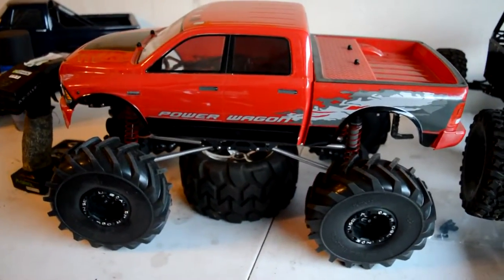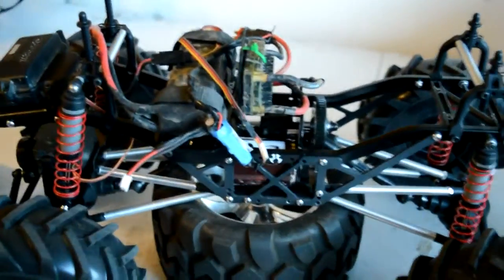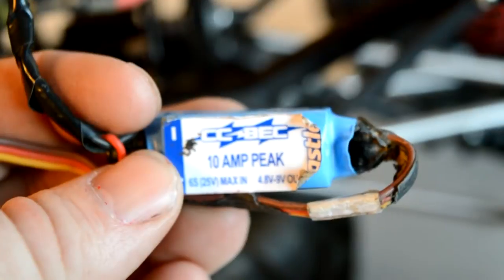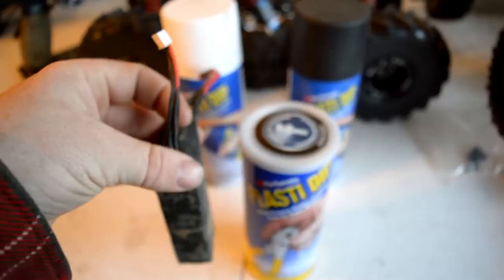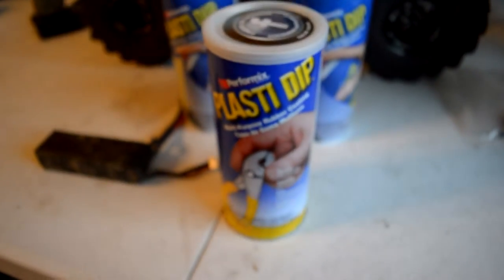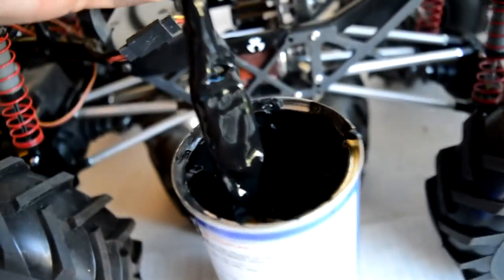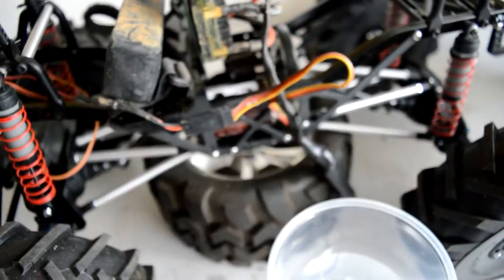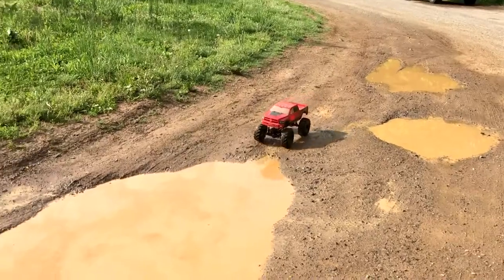Water proof Castle bec diy video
I DO NOT ANY RIGHTS TO THE BRAND CASTE CREATIONS COMPANY OR PLASTIC DIP!!!

In this video I show I water proof the bec for water use or mud use. There are other methods but this one works for me and hasn't let me down yet.  Plus you can remove the rubber coating at anytime.